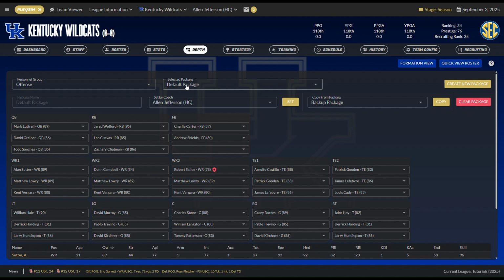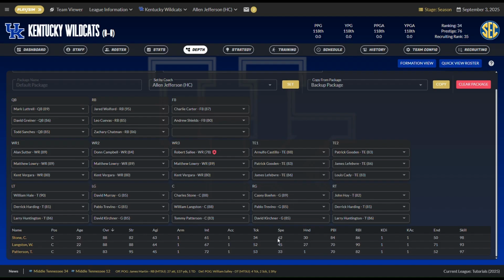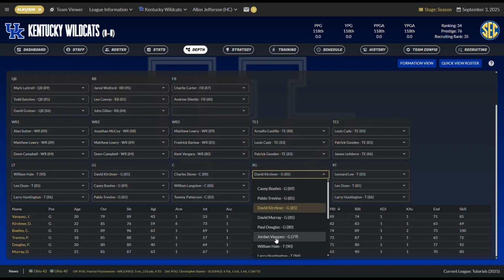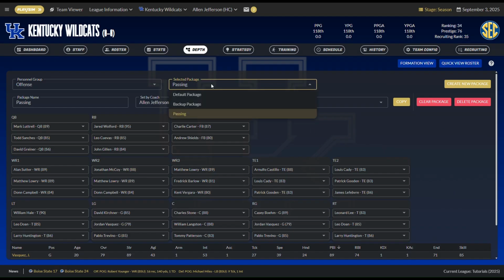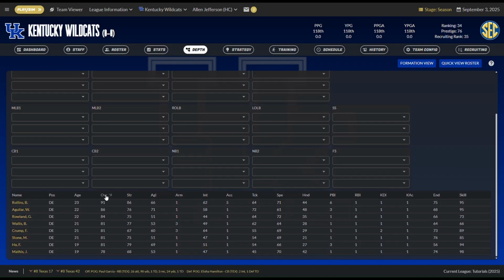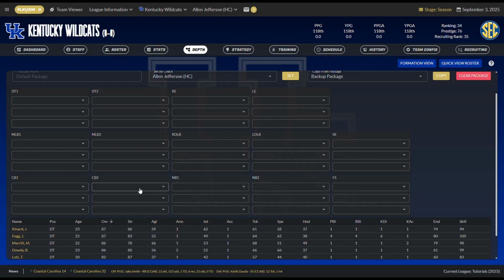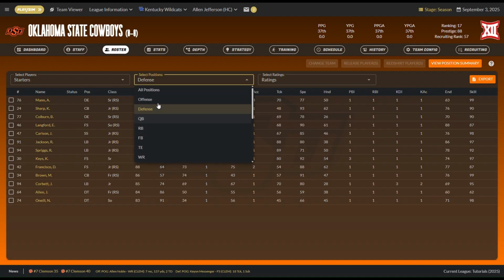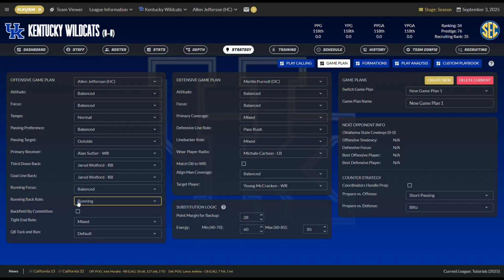CFB 26 Tutorial pt 4: Wrapping up Depth Charts and Gameplan Basics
In this video, we finish discussing how to set your depth chart in Draft Day Sports College Football 2026. I show a sample depth chart I set with our tutorial team, the Kentucky Wildcats, and explain some of the rationale behind my decisions. Last touches on some strategy/scheme details, and we are READY to start talking recruiting next time!